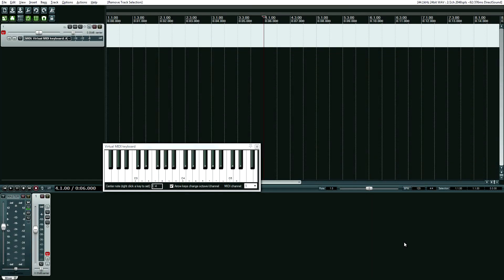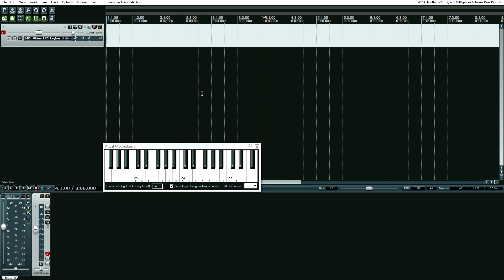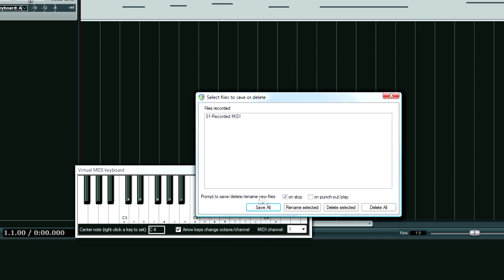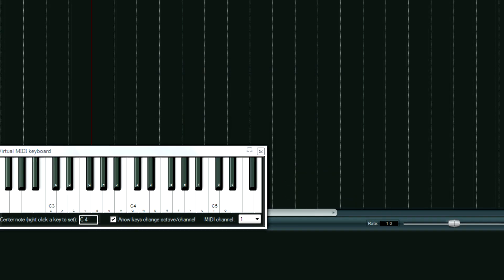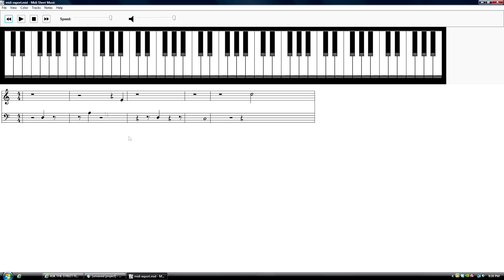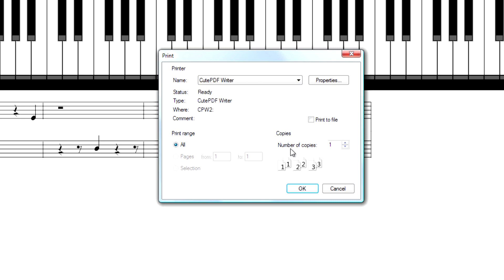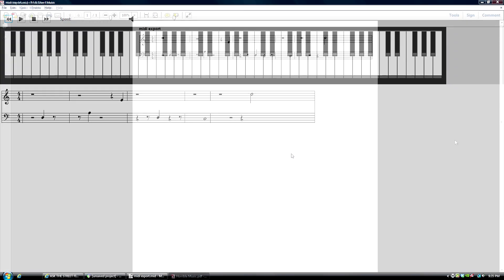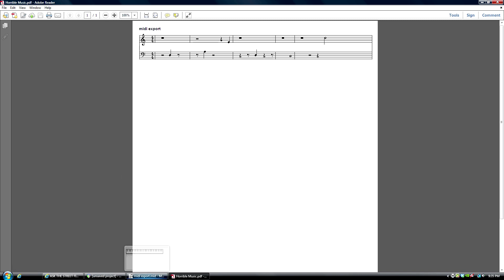Free MIDI to Sheet Music Software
MIDI Sheet Music is a free program that allows you to print sheet music from your MIDI files.